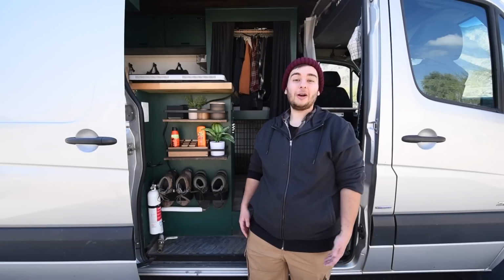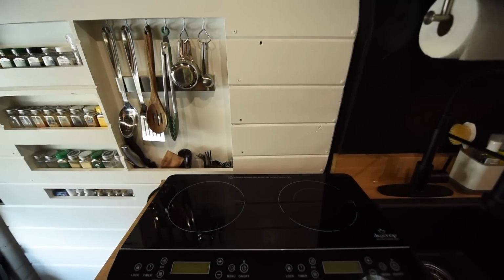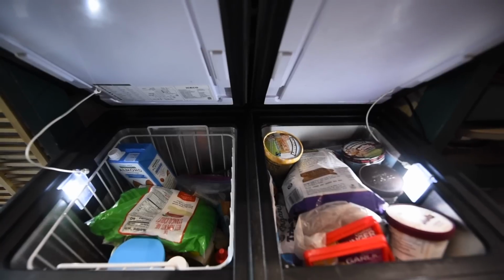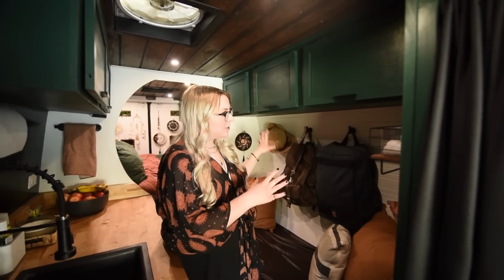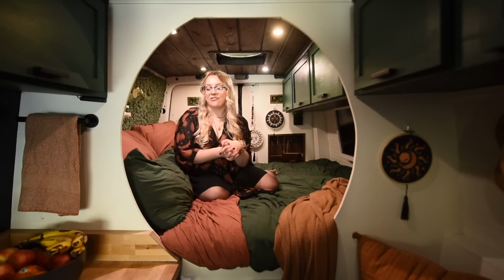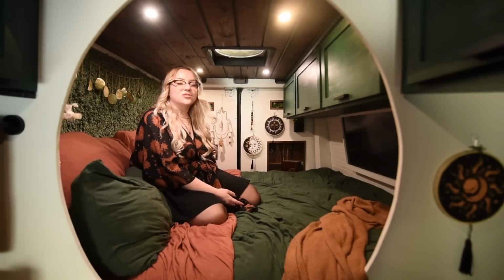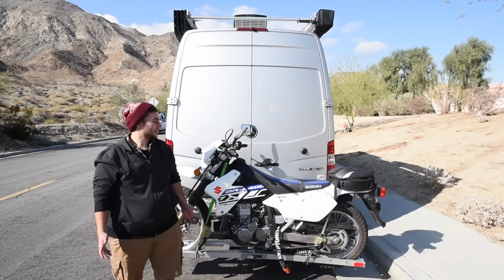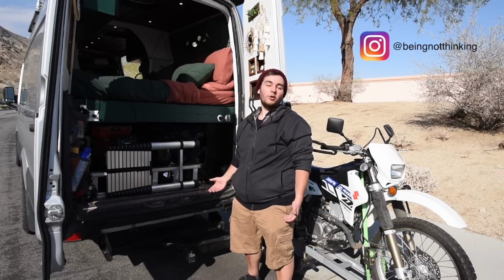2022’s BEST VAN CONVERSION 🚐 // The PERFECT LUXURY Self-Build STEALTH CAMPER??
About this van:
Okay Okay, I know it's only early in the year but I've decided this van needs to be celebrated already, as the best van conversion I've seen in 2022!  It's such a cool, unique campervan, with such a different take on the design.  It really feels like a luxury living space when inside.